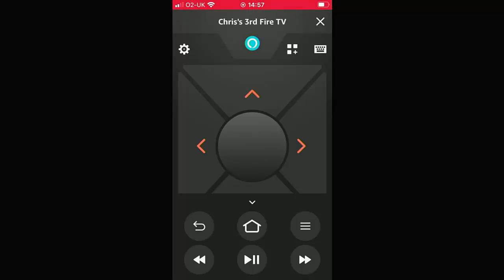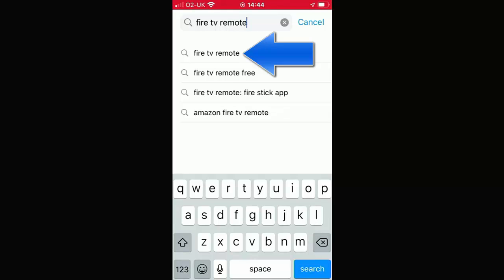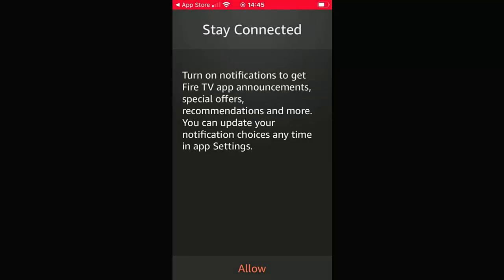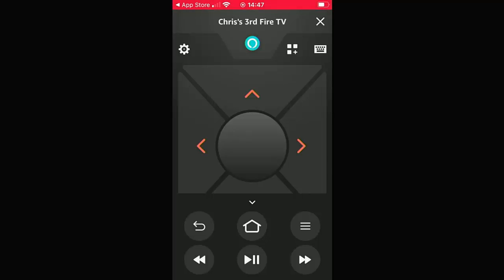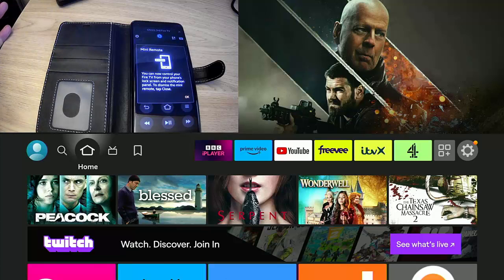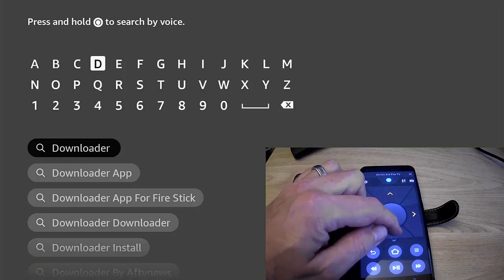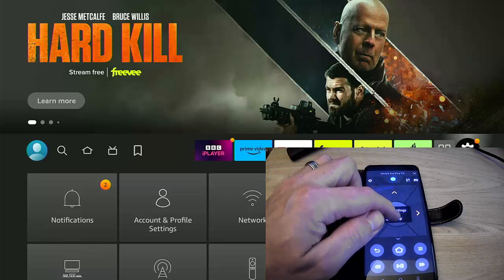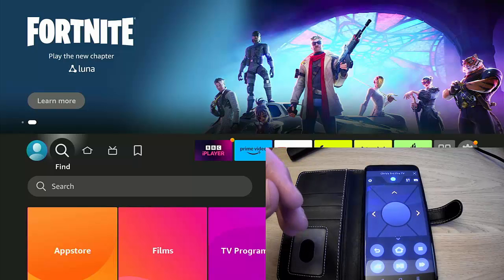How To Use Your Phone or Tablet as a Remote Control For your Firestick?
This Video Shows you how you can use your phone or tablet as a remote control for your firestick. This is handy if you have lost your remote or it has run out of batteries or has broken.

Below are links to items I am often asked about:

✅ US Fire TV Stick 4K 2nd Gen
✅ US Fire TV Cube 3rd Gen
✅ US Fire TV Stick
✅ US Fire TV Stick Lite
✅ US OTG for Firestick (2-Pack)

US Wireless Keyboard and Touchpad